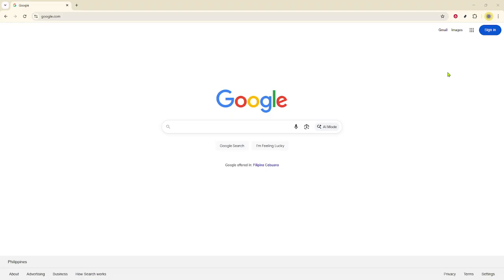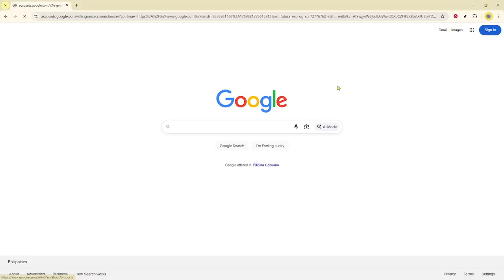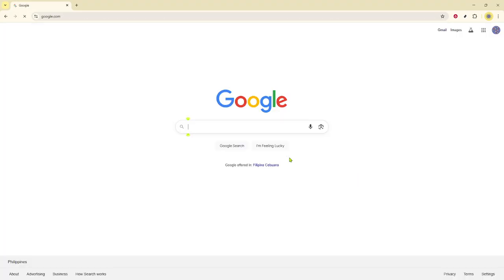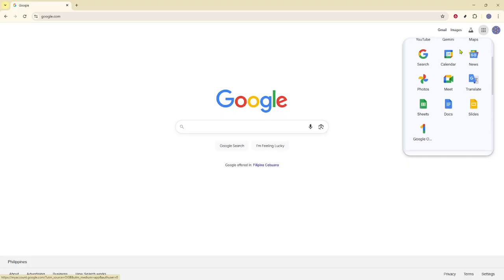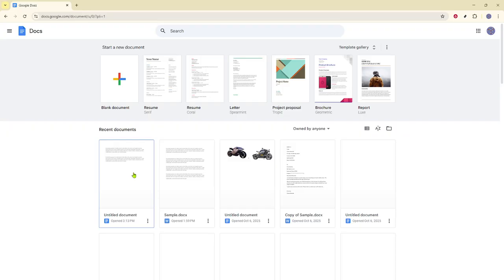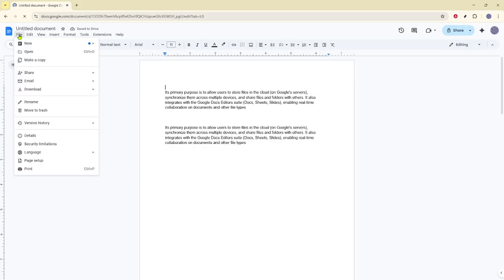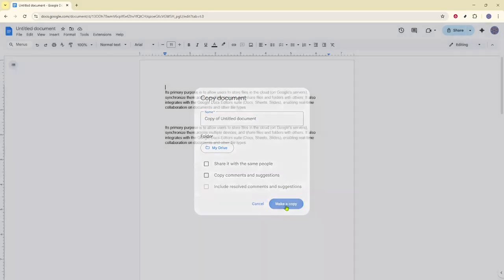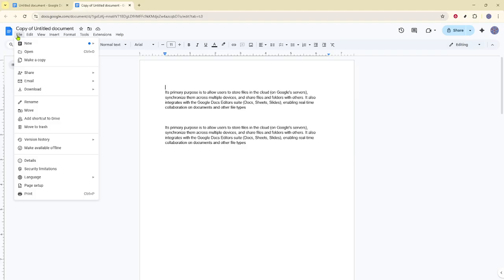How to Delete Version History in Google Docs [Full Guide]